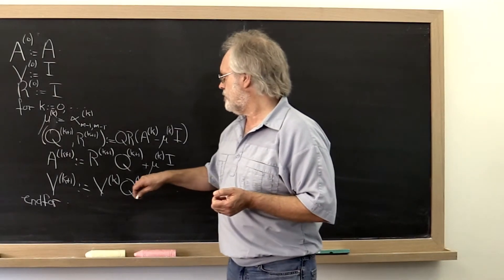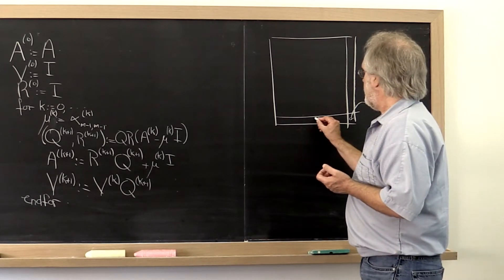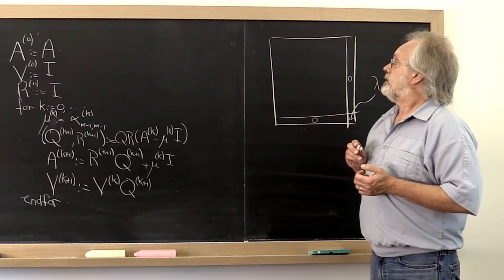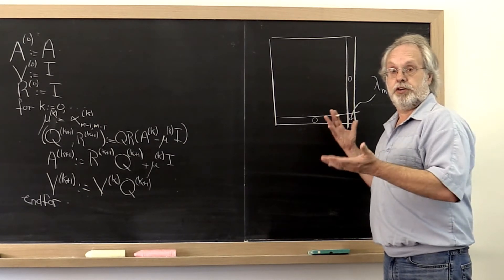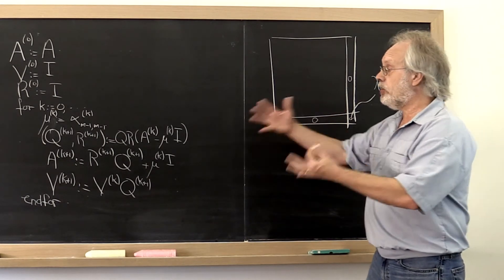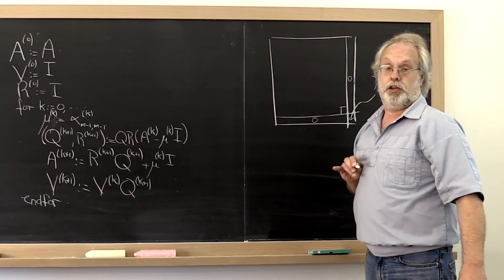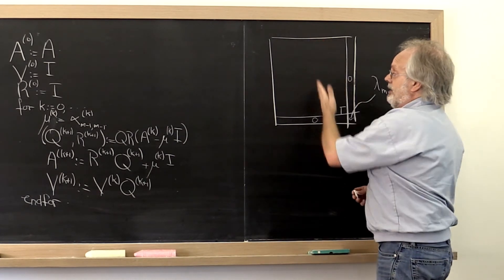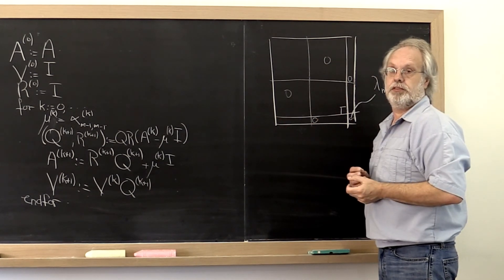10.2.3 Simple shifted QR algorithm, deflation